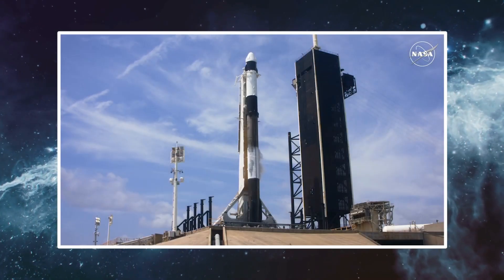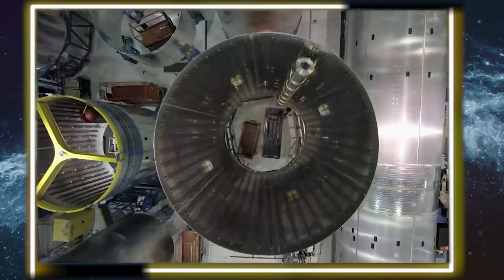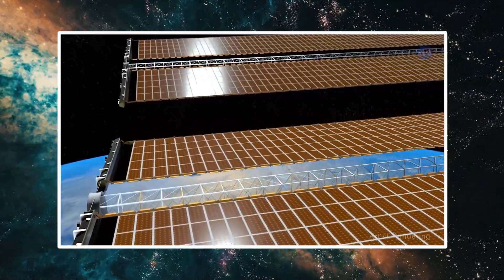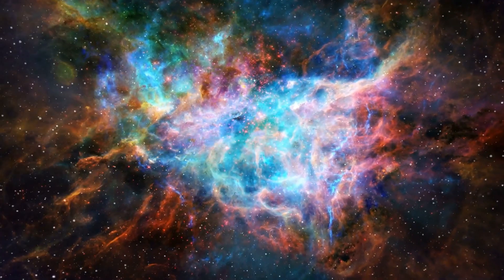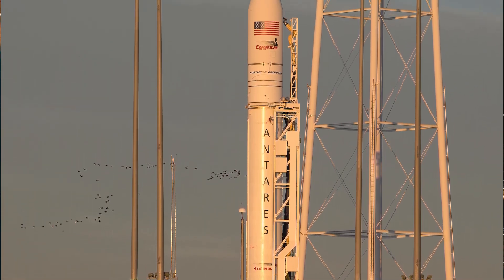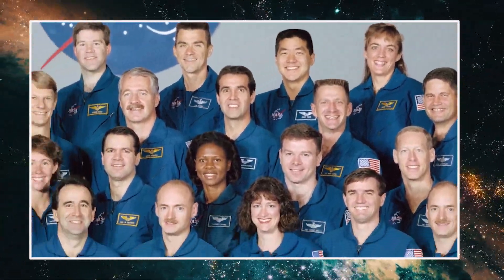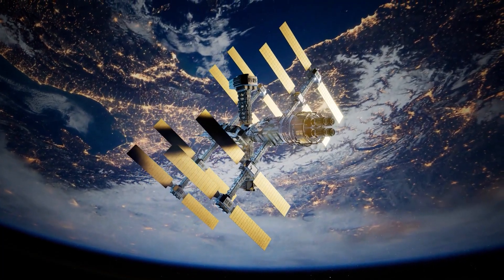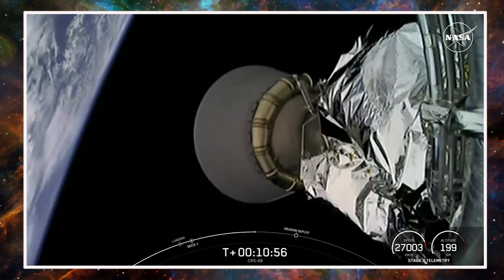The Entire SPACE Industry is SHOCKED By New Elon Musk's Falcon Rocket!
In this video, I will show you The Entire SPACE Industry is SHOCKED By New Elon Musk's Falcon Rocket!